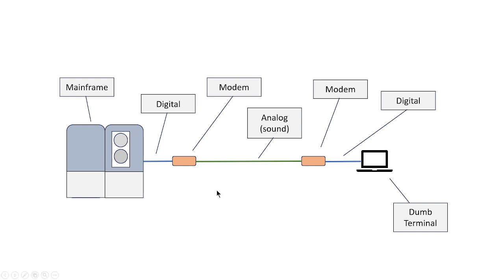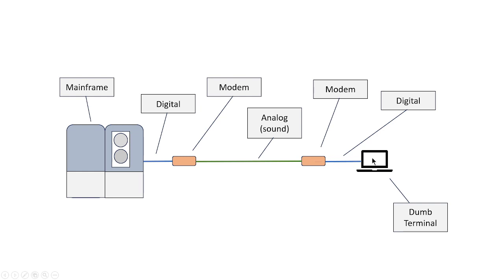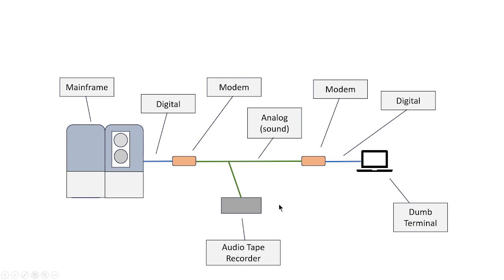The Computer Show is This Weekend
We had developed software that we needed to demonstrate at a computer show. The problem was that the show was this weekend and we had no time to setup a T1 line with the telephone company.